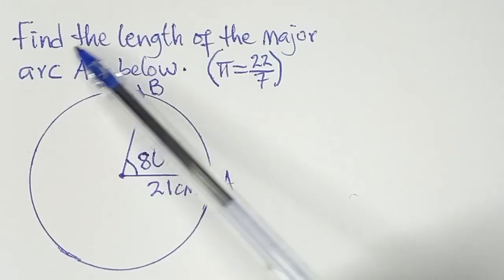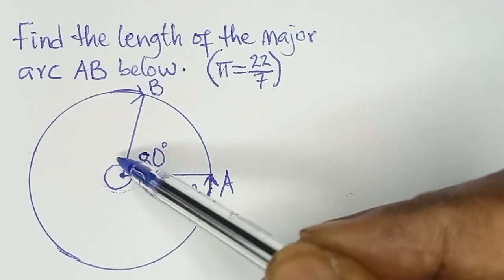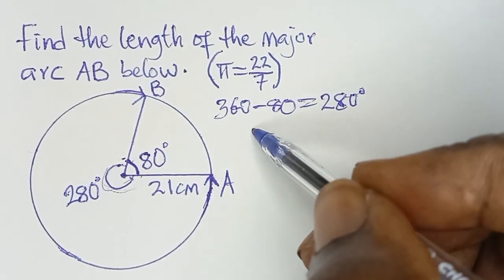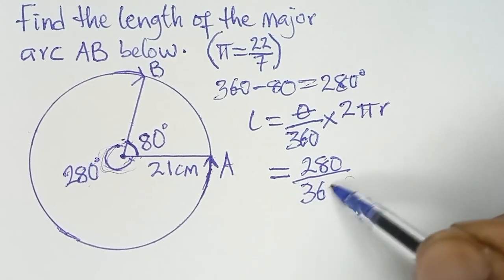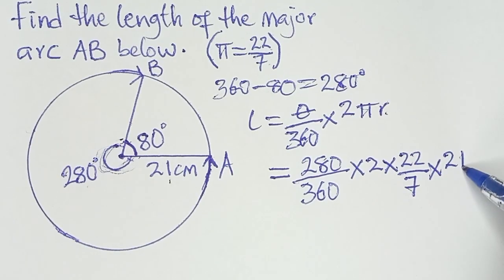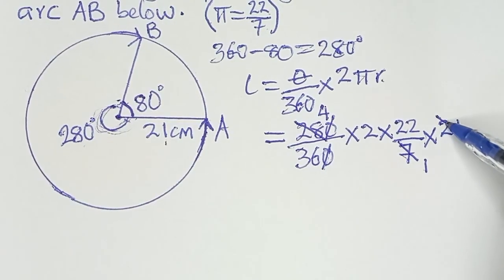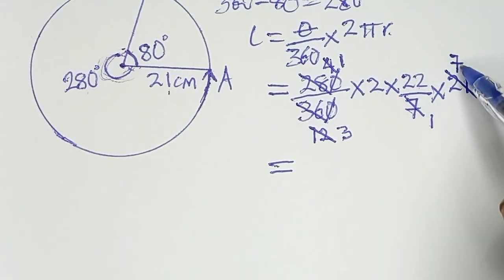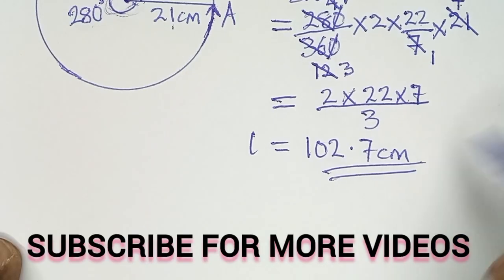Circle Geometry: How to Find Length of Major Arc of Circle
Master the concept of Major Arc Length in this comprehensive geometry tutorial. We dive deep into the formula used to calculate the distance along the larger part of a circle's edge. You will learn how to identify the major arc, determine the reflex central angle, and apply the arc length formula.
Whether you are preparing for secondary school exams or tackling university-level coordinate geometry, this guide simplifies the calculations with clear, worked examples. We also cover common pitfalls, such as using the minor arc angle by mistake.